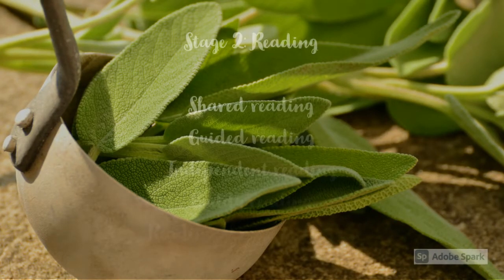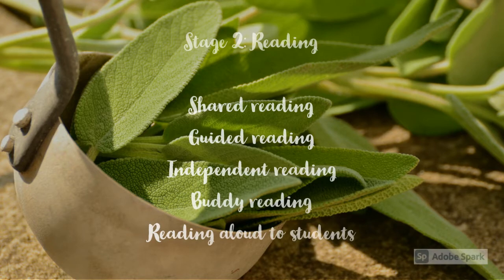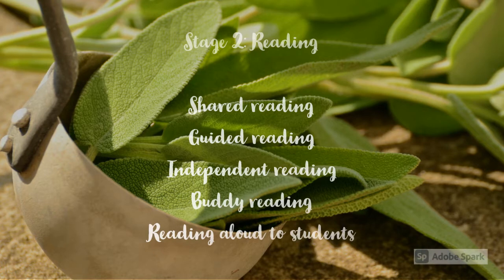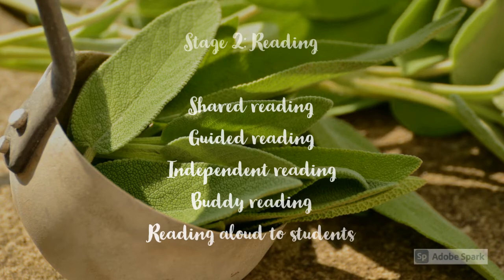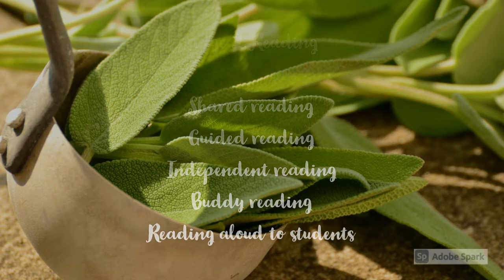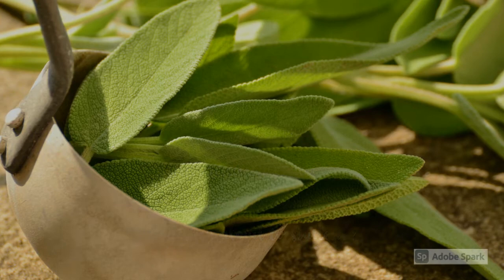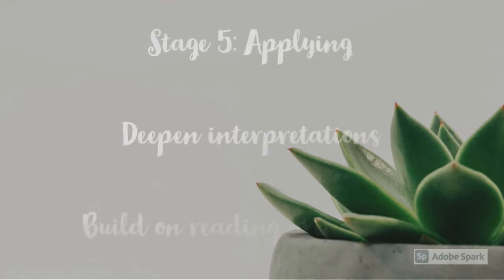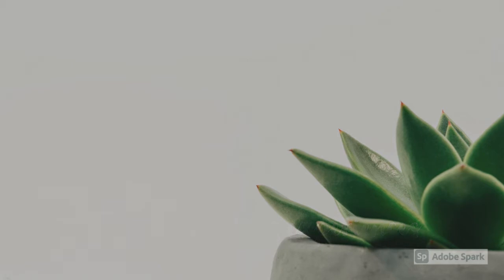reading as a strategic process 1